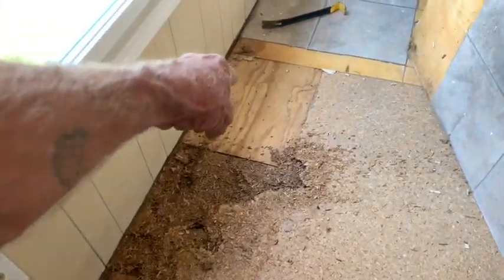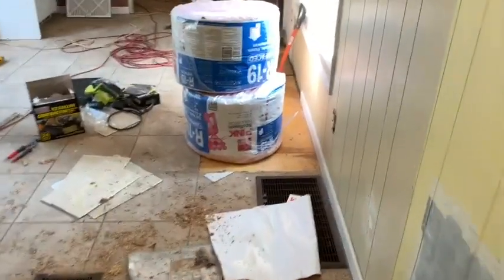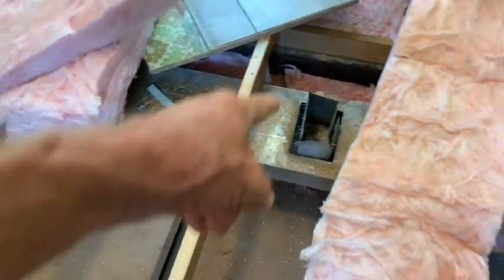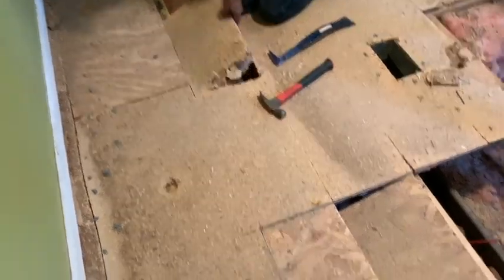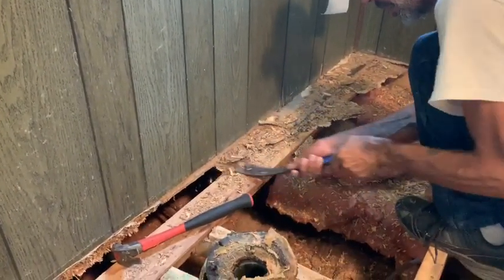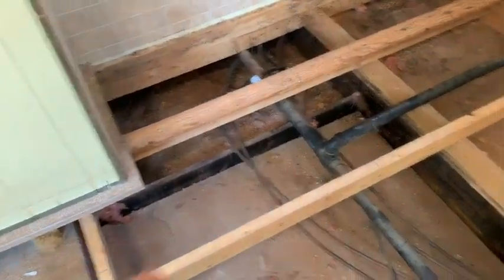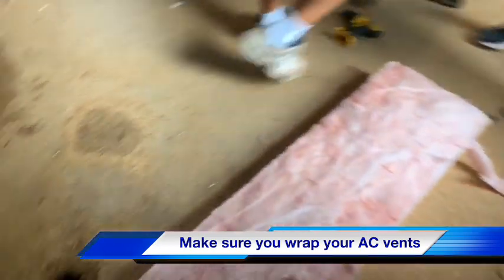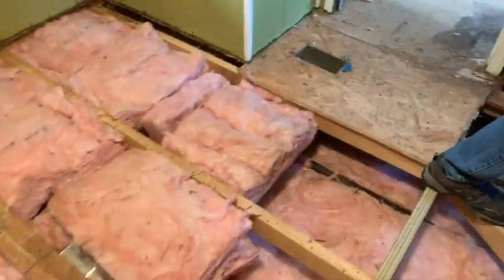How to repair a rotted floor single wide Mobile Home video 2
Your Mobile Home Expert from Southport NC
Shouthport NC Roofing and Repairs

Mobile Home Repair. How to replace your Mobile Home Floor if damaged in anyway.

Send Us Your DIY Requests:
Call Today

Camera I use for my videos

Mobile home floors and how we repair them